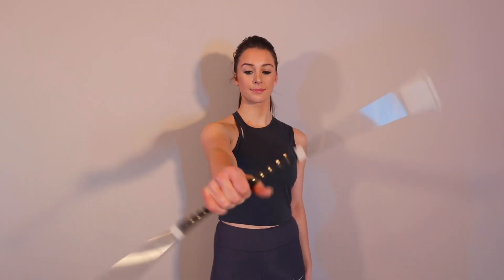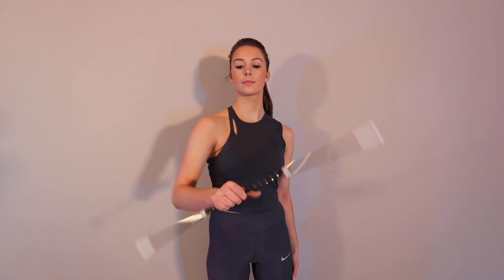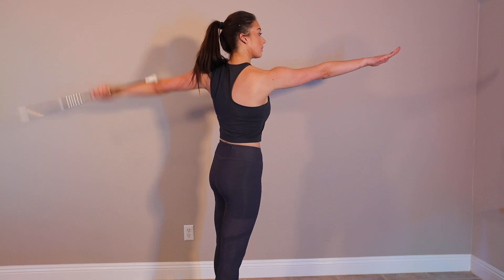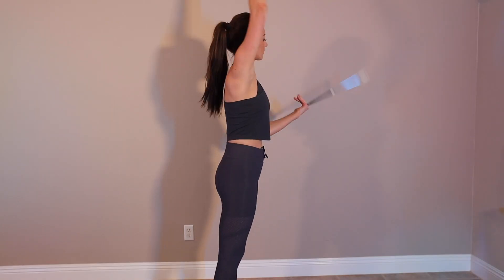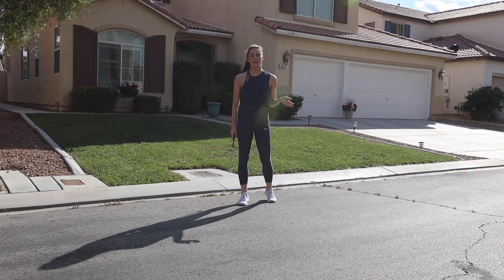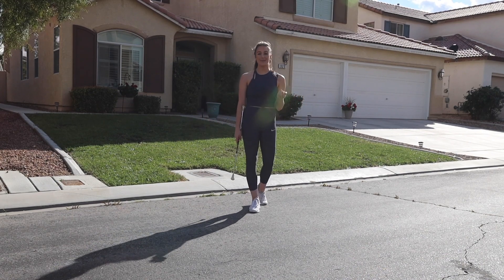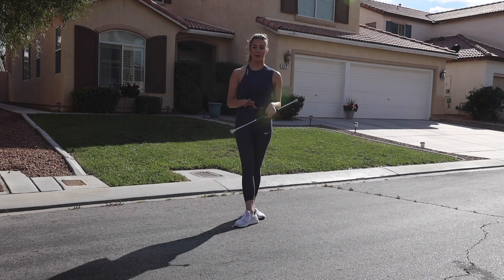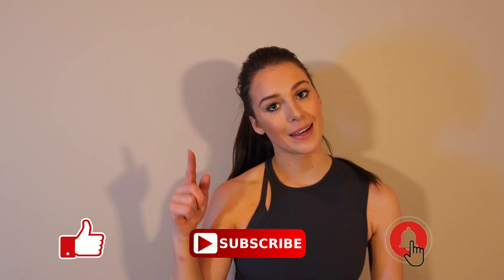WARM UP WITH ME - Adaline Bebo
CONSISTENCY IS KEY! Whether it be for an average practice or a big competition, beginning each twirling day in the right headspace is vital. I was able to control and hone in on this headspace by being consistent with my warm up regimen! Today, I want to share the regimen I perfected, so come warm up with me!

I want to help you reach your twirling goals, so please leave any comments or questions you have for me below!